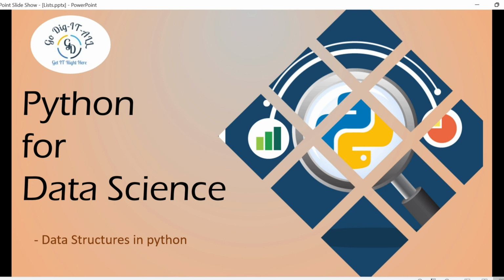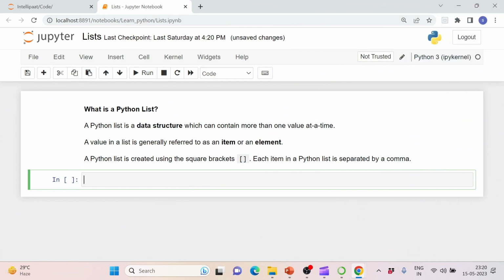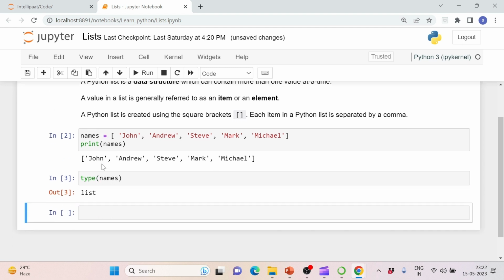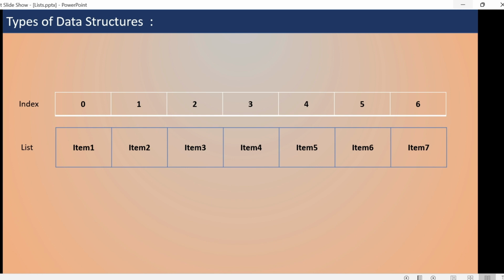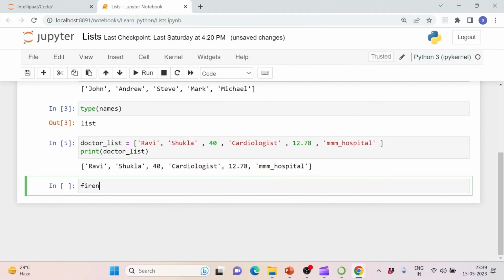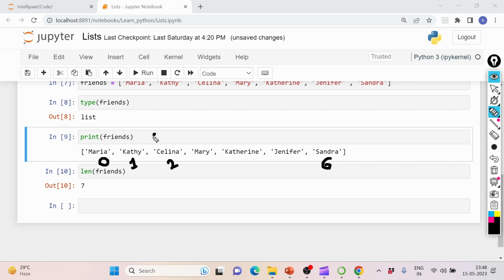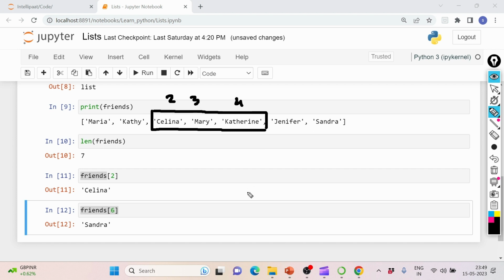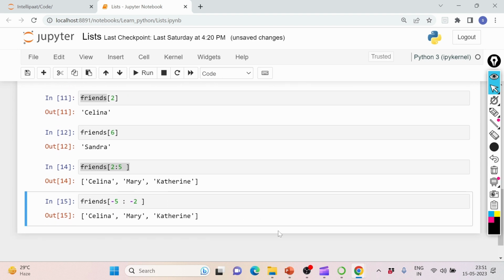7 - Data Structures in Python : List - part 1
This channel makes a sincere attempt to enable the techies start their coding experience from scratch and ingest  a high volume of confidence within themselves to enter into the the digital world,
 This video enables the viewers to learn about data structures in python and its importance. It also introduces to the first data structure which is lists. It explains , how to create a list and compute its length programmatically . It explains the concept of index in lists and techniques to extract elements or slicing the elements in a list.